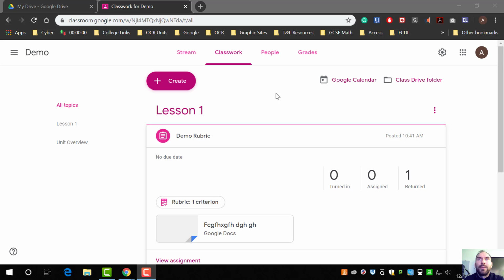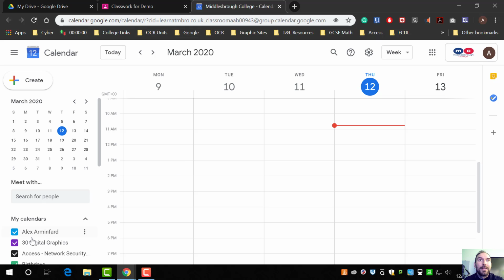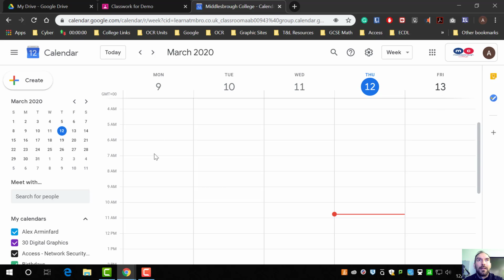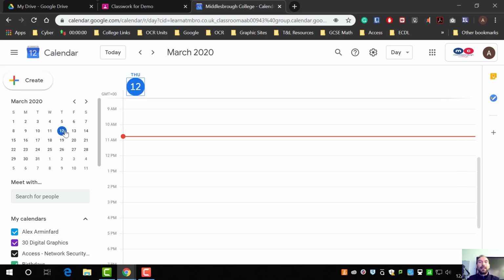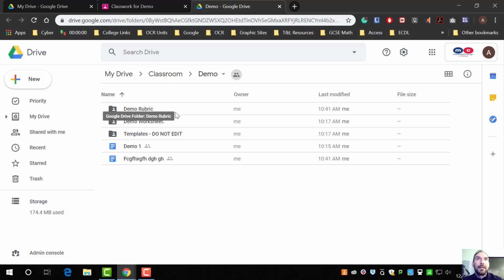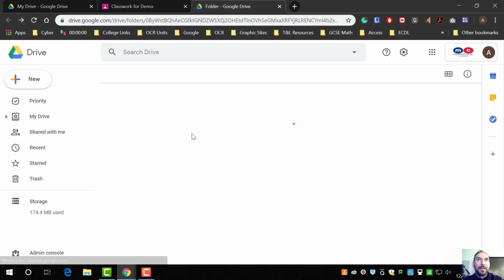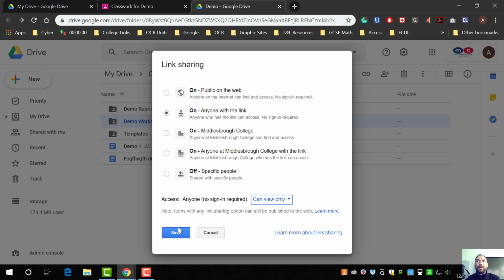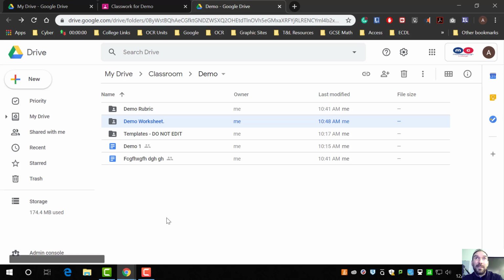14 Classroom Calendar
Using Google Calendar in Google Classroom.